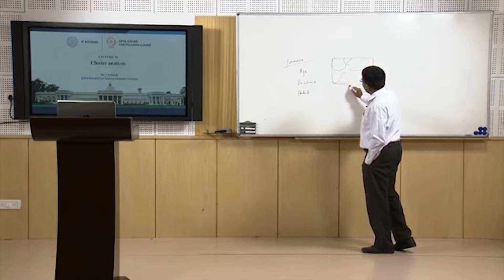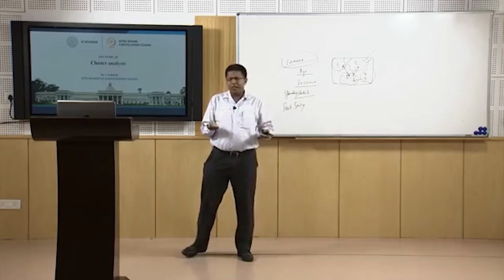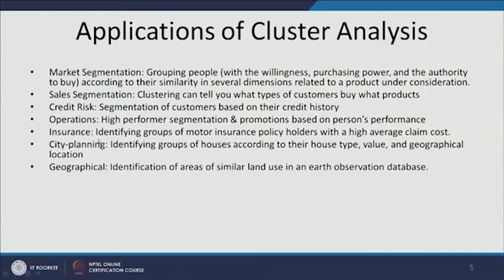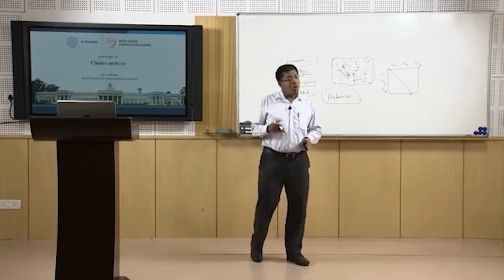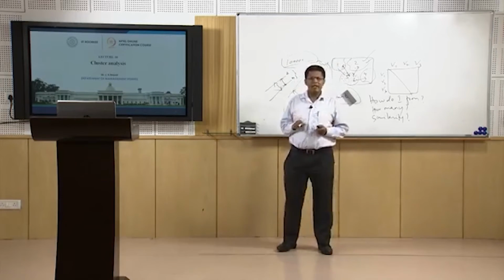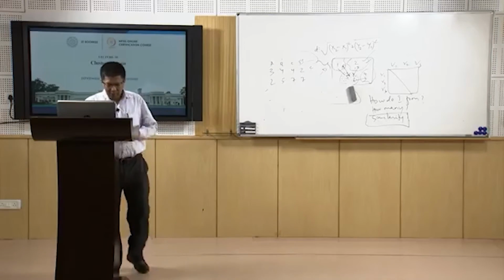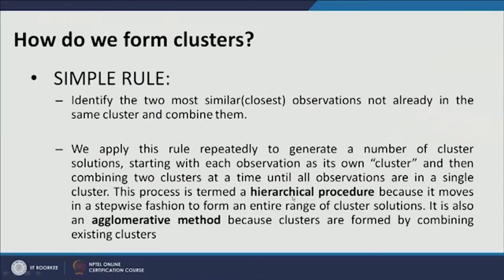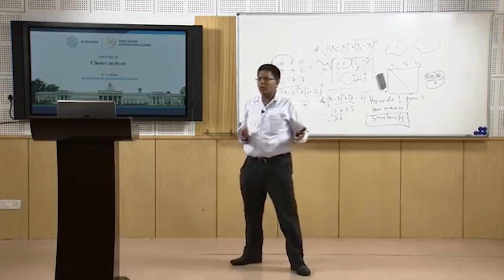Cluster Analysis- I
Subject: Management
Course: Marketing research and analysis